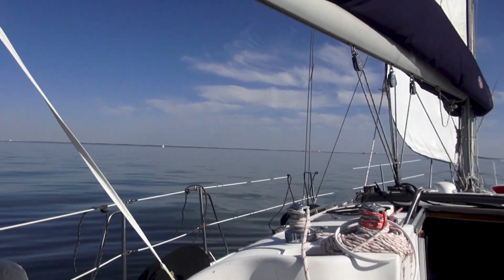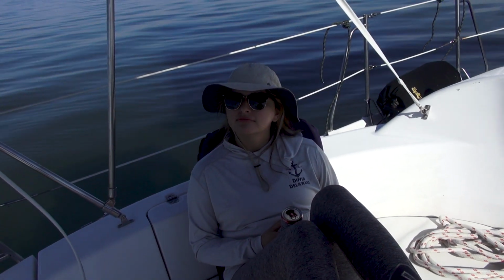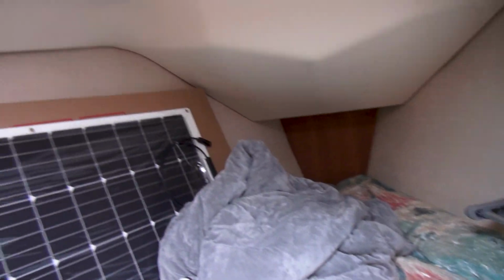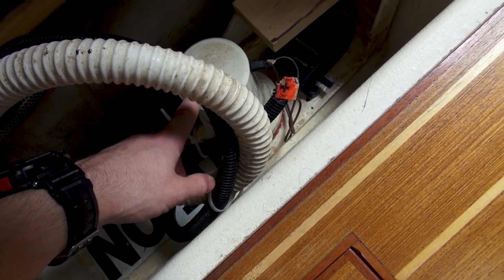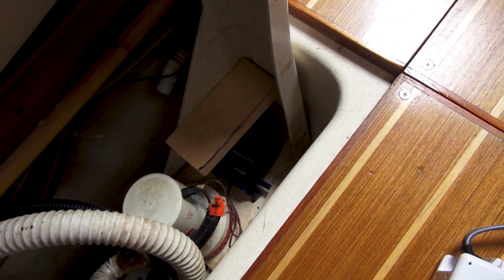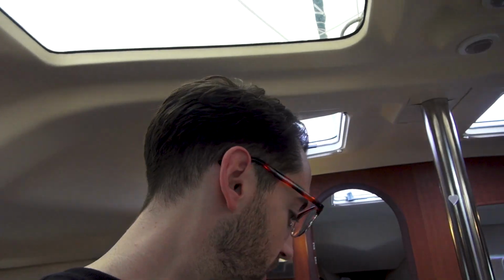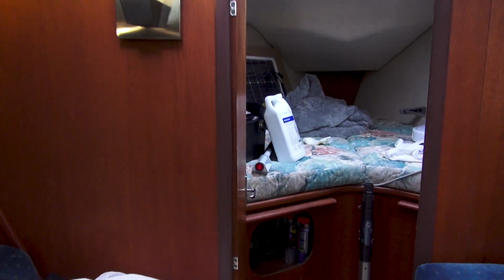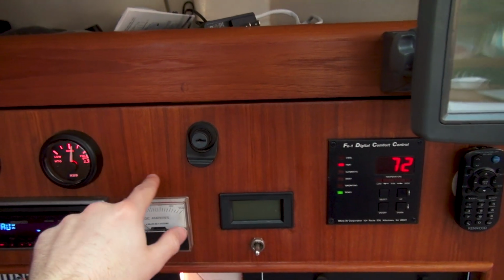Upgrading Bilge Pumps/Alarms and Flushing our Yanmar's Coolant System - Sailing Viridian EP45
In this episode we enjoy an early spring sail and work on a few boat projects including bilge pump/alarm upgrades and replacing our Yanmar's toxic ethylene glycol coolant with non-toxic propylene glycol. I'm curious to hear your thoughts on potential dangers using ethylene glycol coolant with a water heater heat exchanger!

Gear/goodies from this video:
Bilge alarm